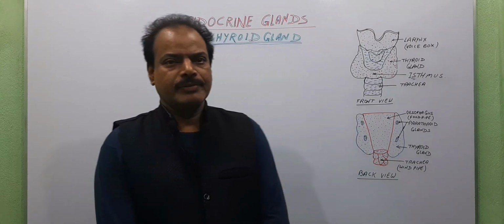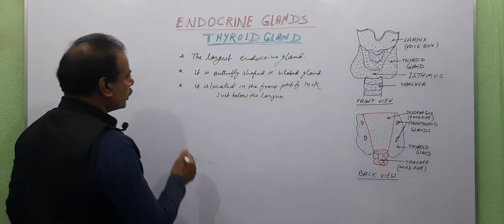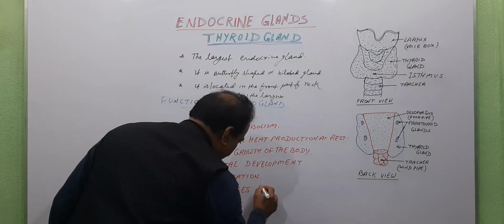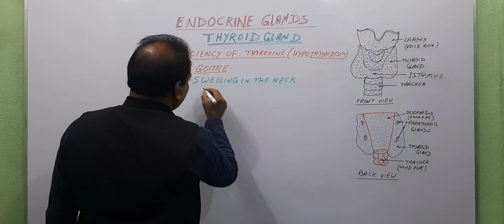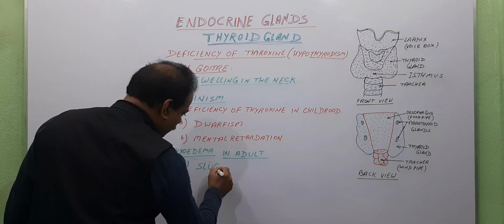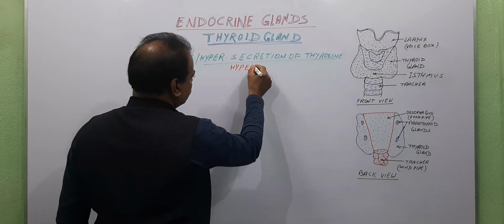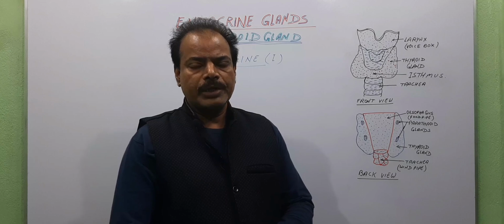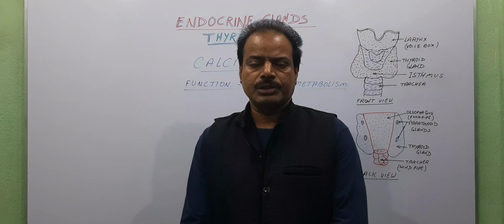Endocrine system # Endocrine glands # Thyroid # Thyroxine # Calcitonin # Goitre # BioDemystified #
Endocrine glands:- Thyroid gland # The largest Endocrine gland# Location and functions of Thyroid gland # Thyroxine hormone # Calcitonin hormone # Simple goitre # Cretinism # Myxoedema # Hypothyroidism # Hyperthyroidism # Exopathalmic goitre # Important for students of ICSE,CBSE and state board and competitive exams # BioDemystified # sanjay sir(educator).